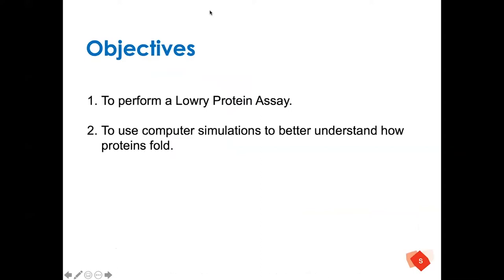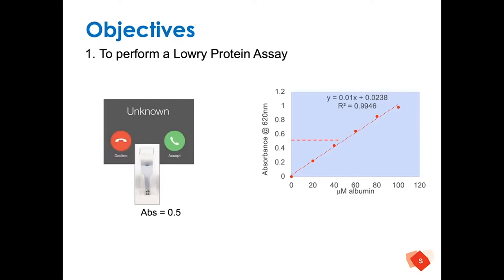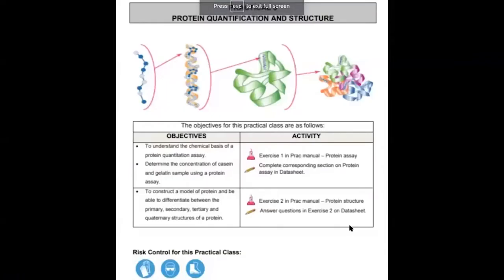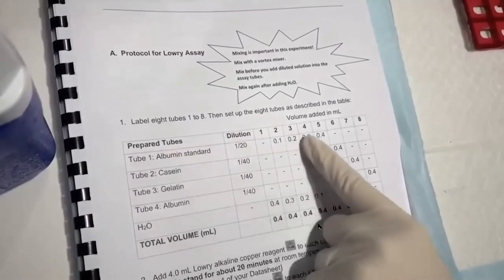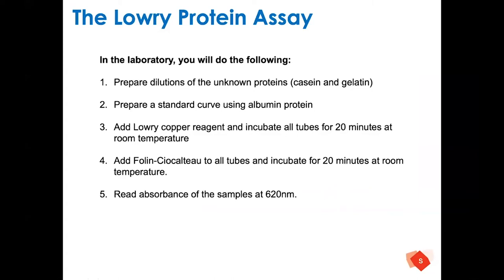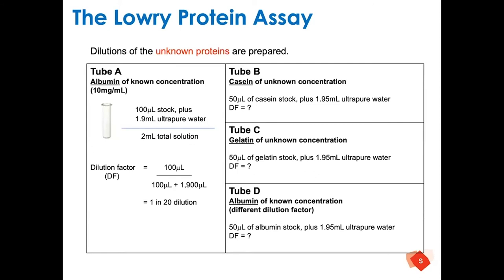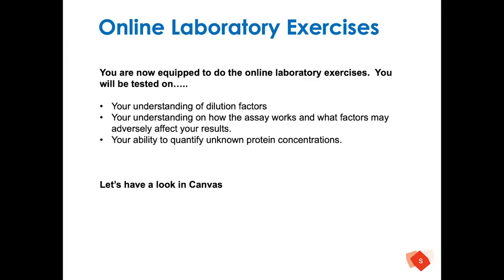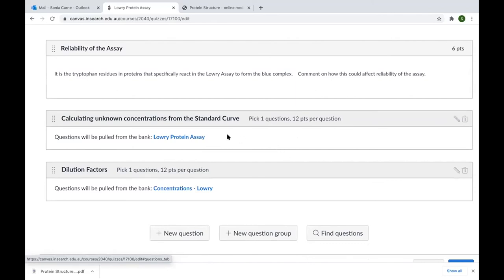Live Online Sample Class Science Lowry Assay 2021